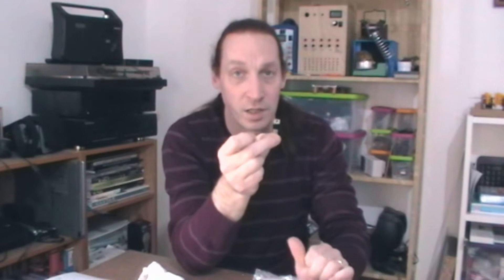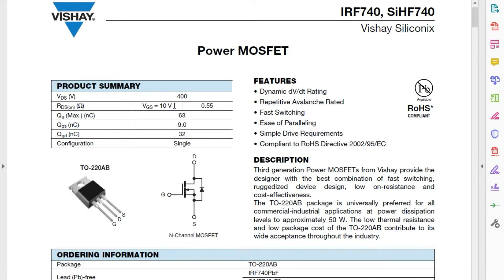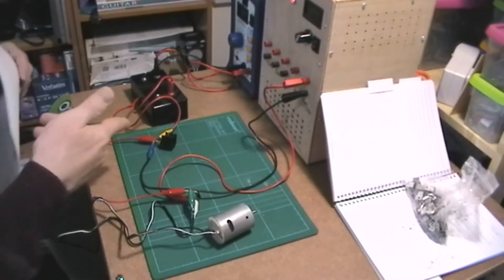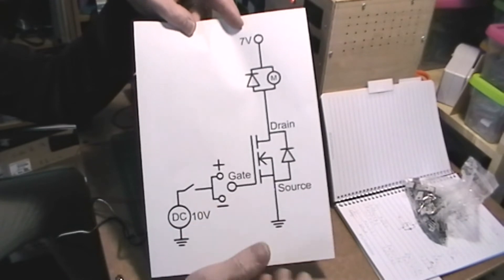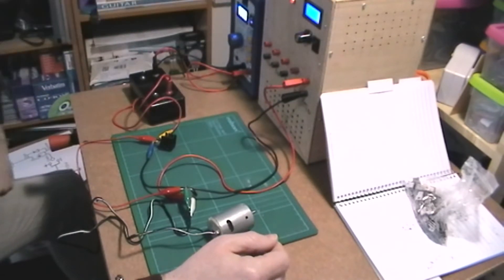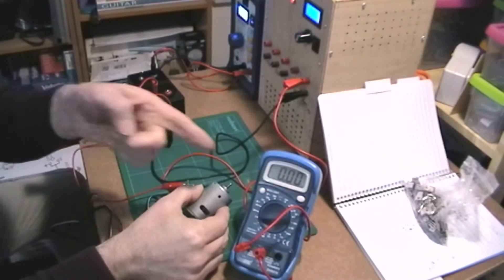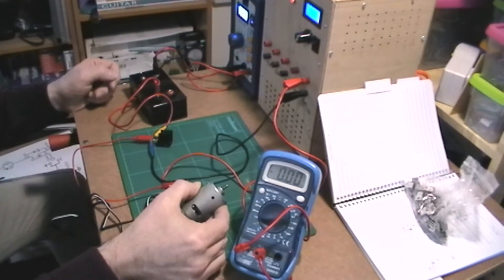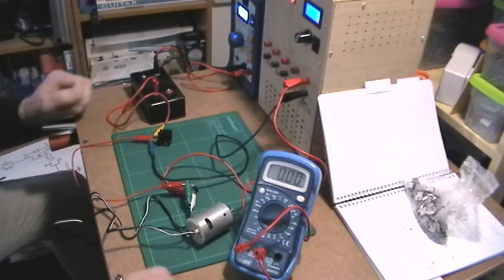MOSFET IRF740 (getting to know it)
My first look at a MOSFET, so just a basic circuit to test it out as a switch for a motor.